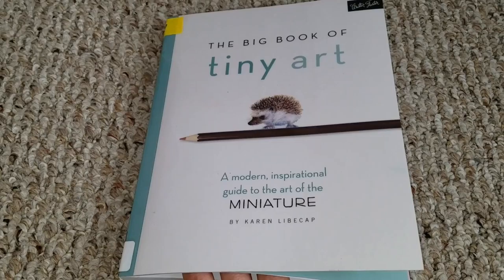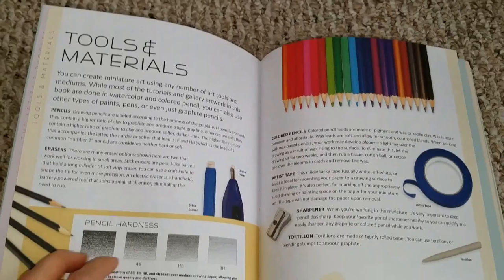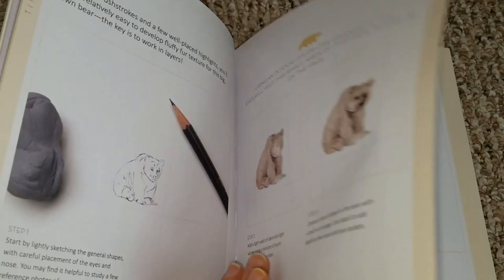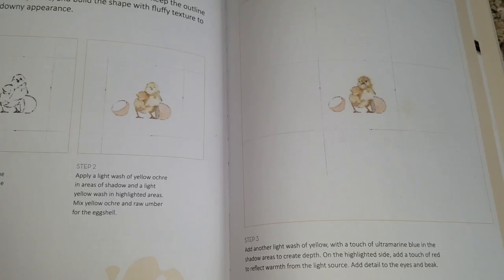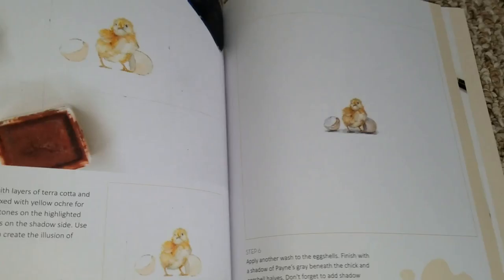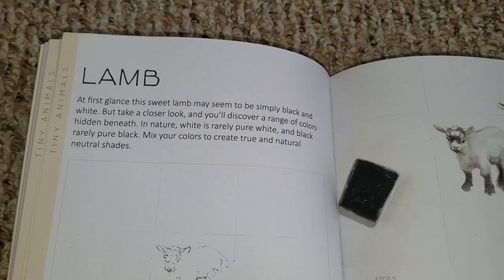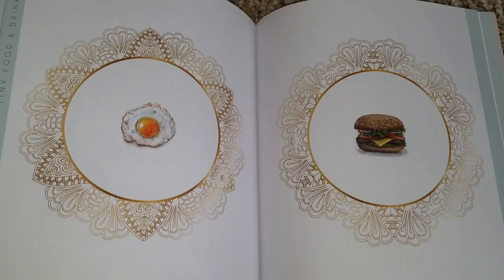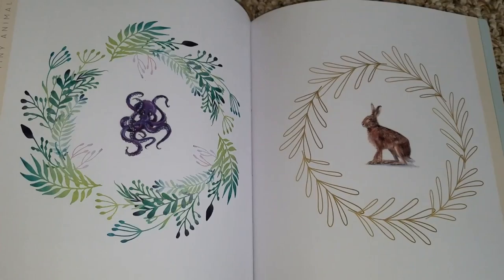Tiny Art Book Review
Karen Libecap gives you excellent examples and tips for detailed miniature drawings. Definitely look through the technique suggestions at the beginning to enhance your personal skills.